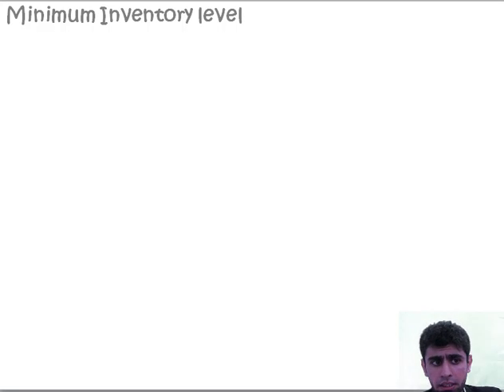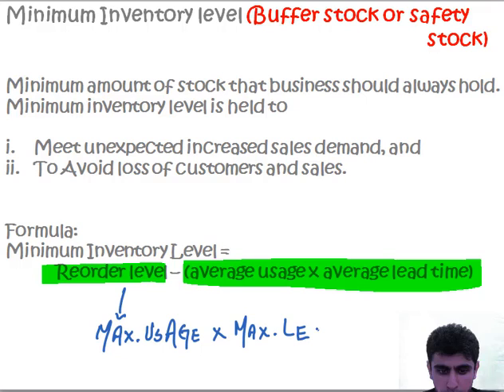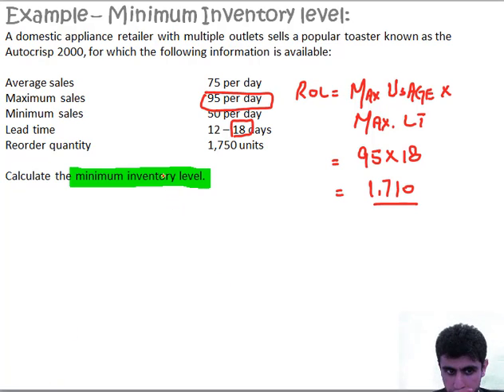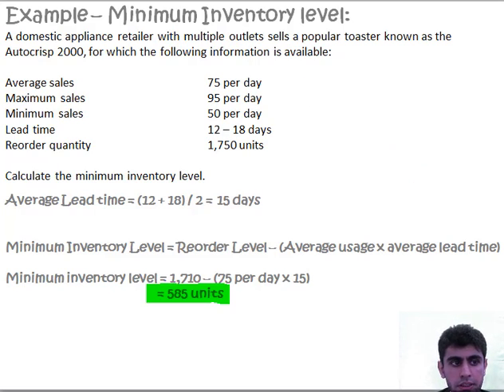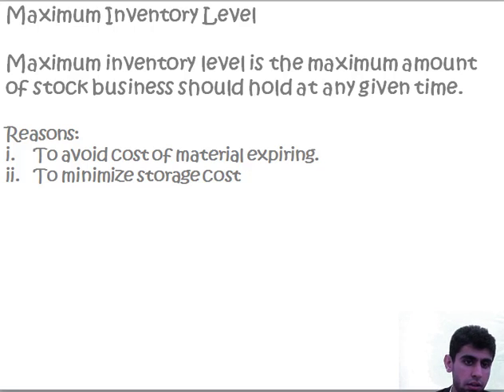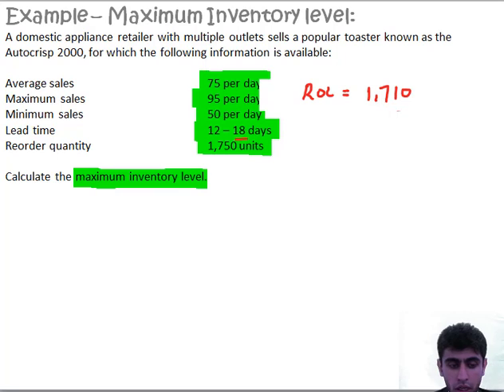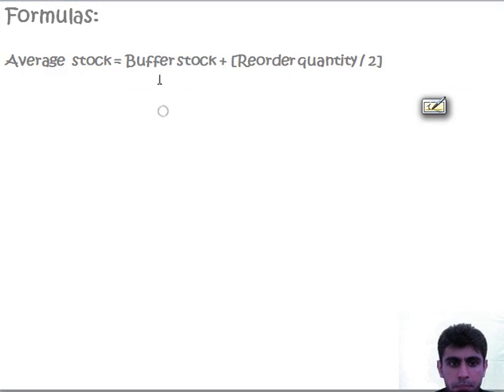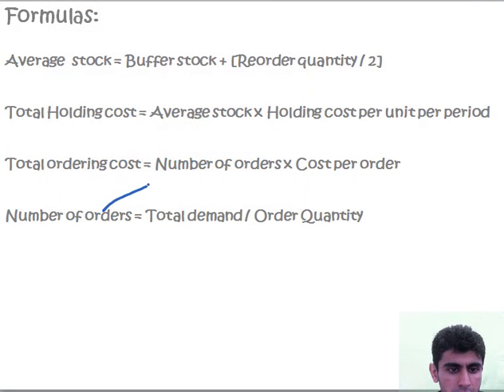LSAF - F2 Accounting for materials part 2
F2 Accounting for materials part 2 - Chapter 6